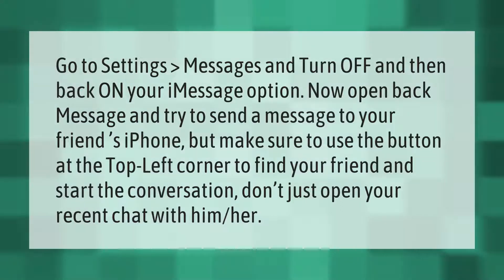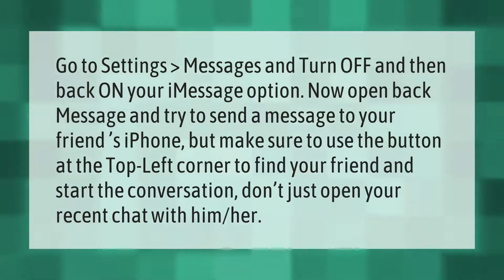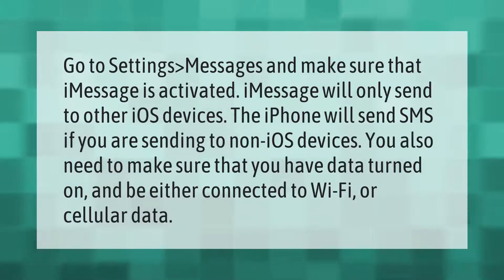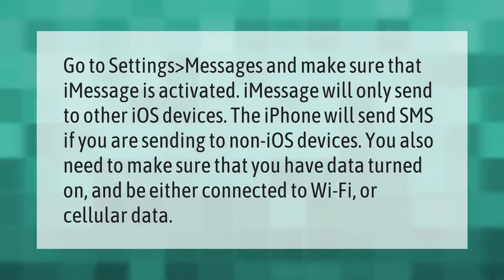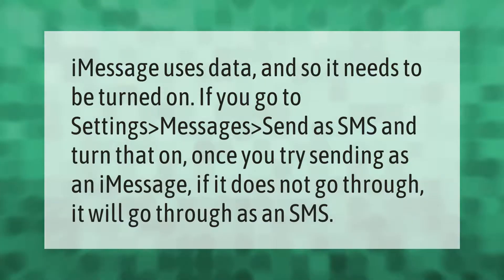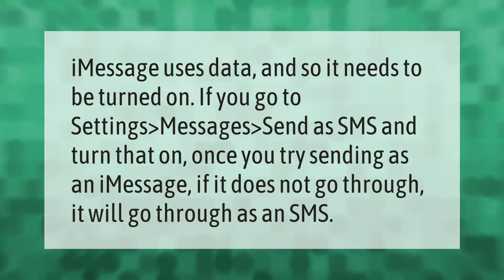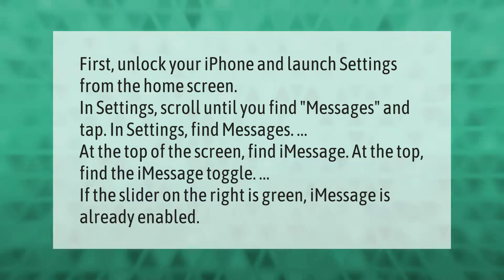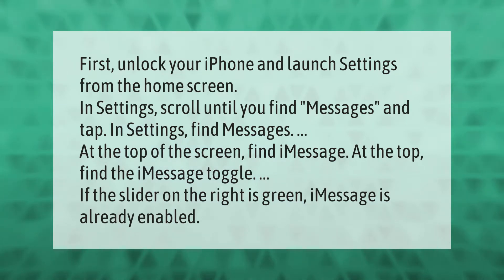How do I send iMessage instead of text?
00:00 - How do I send iMessage instead of text?
00:38 - Why is iPhone sending text instead of iMessage?
01:10 - Why does my iPhone send iMessages instead of text messages?
01:37 - How do you enable iMessage?

Laura S. Harris (2021, June 2.) How do I send iMessage instead of text?
    AskAbout.video/articles/How-do-I-send-iMessage-instead-of-text-250503